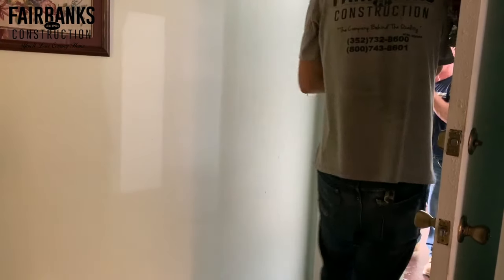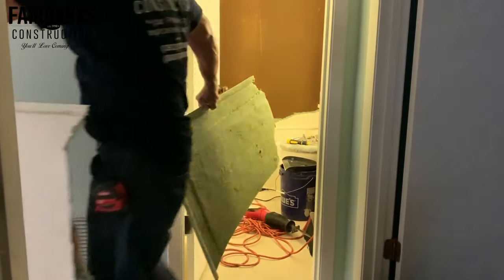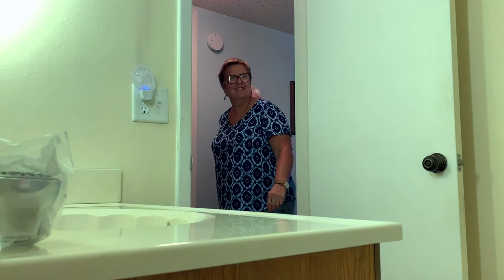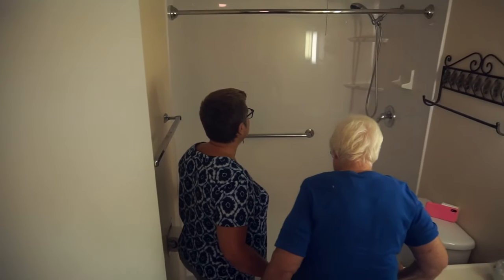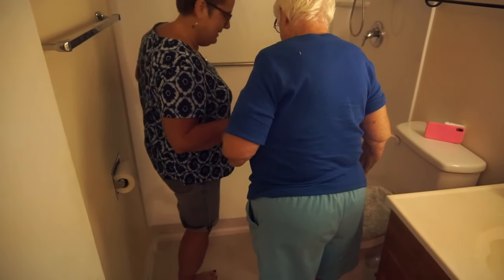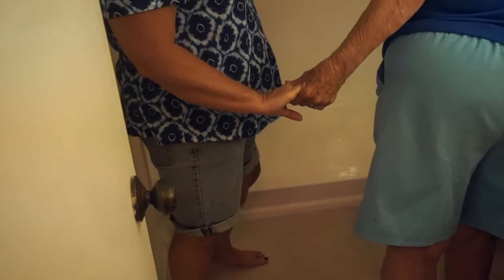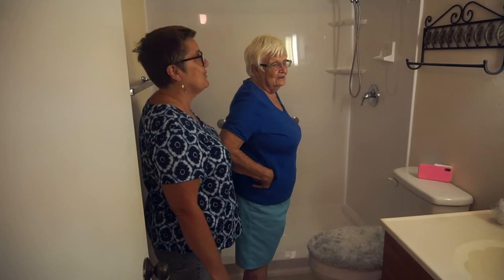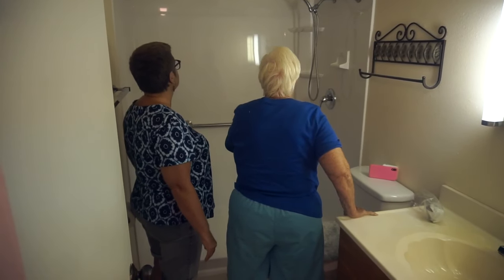Safety Shower for Mother and Daughter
Marilissa knew she had to do something different for her mom. Their old bathtub had plumbing issues and was a safety hazard for her aging mom. They now have a beautiful, low-entry shower and her mom can shower with ease.